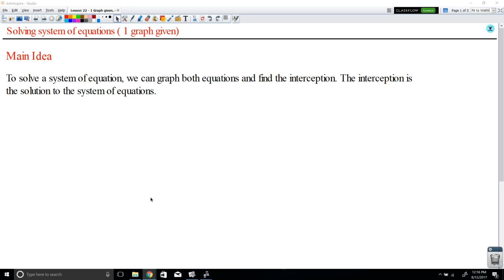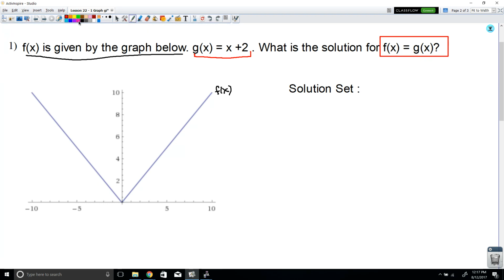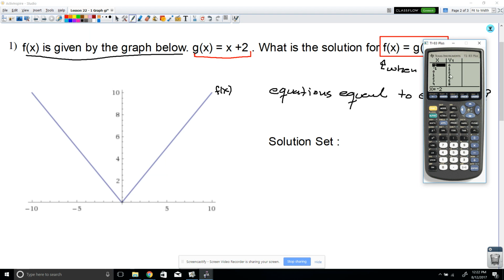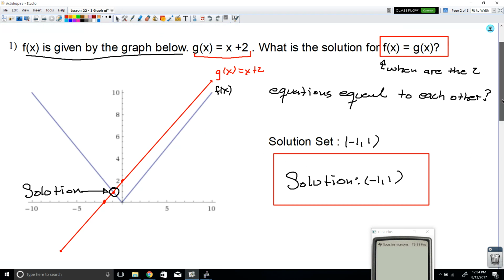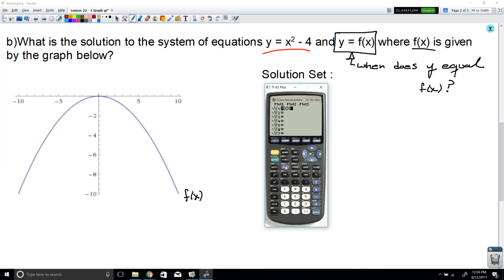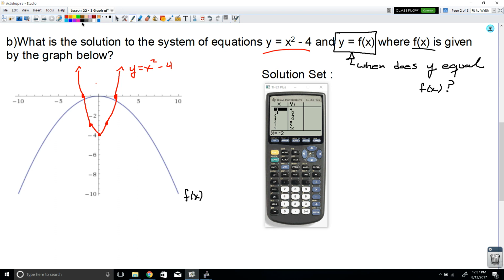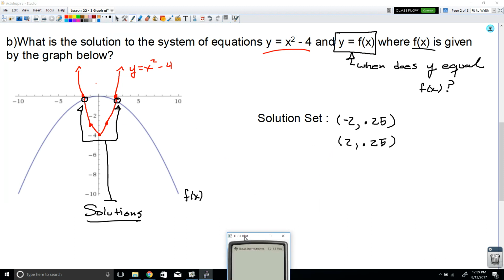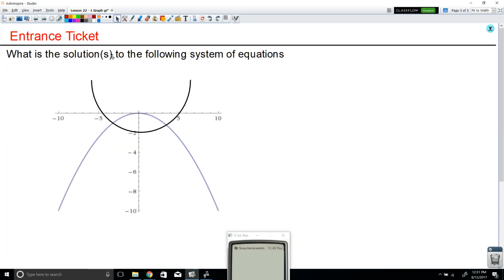Solving System of Equations by Graphing ( 1 graph given) | Algebra 2 | Trigonometry | Common Core